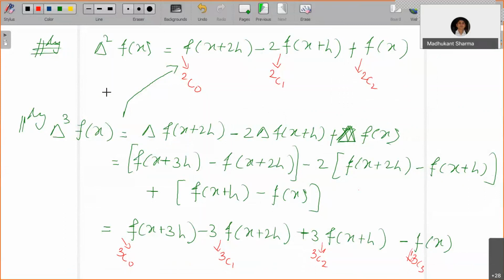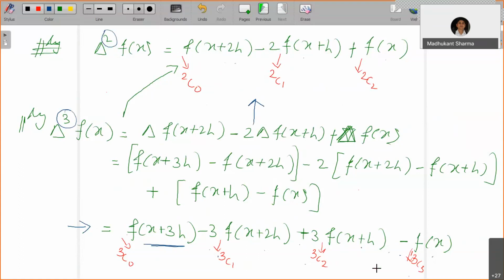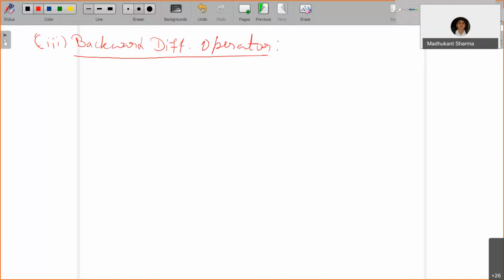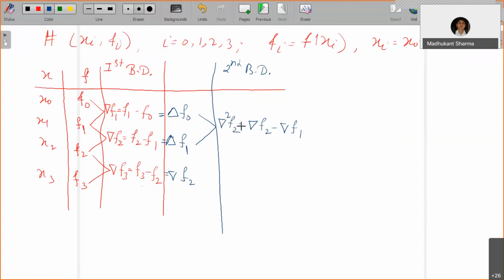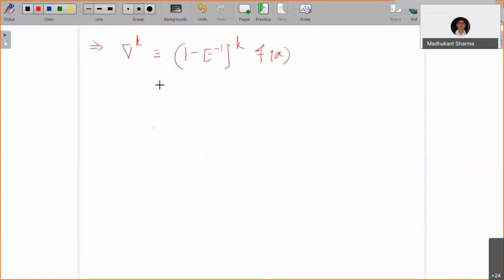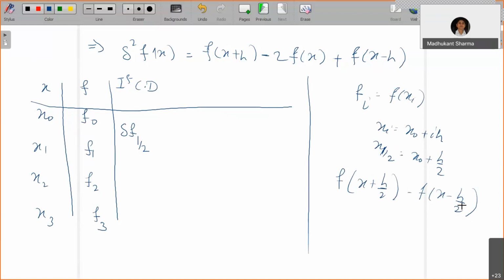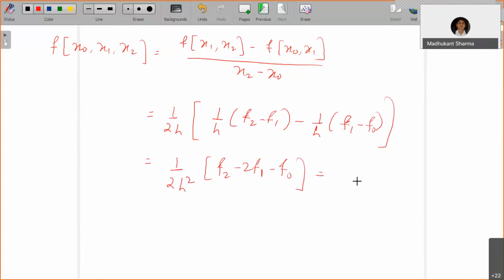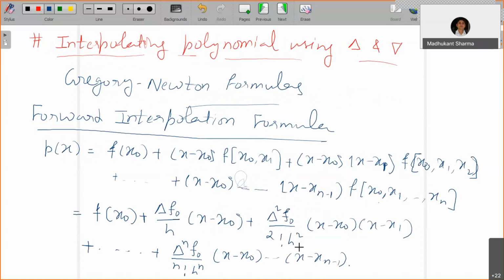Lecture 20: Computational and Numerical Methods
This lecture includes the following topics:
1) Shift Operator.
2) Forward Difference Operator.
3) Backward Difference Operator.
4) Central Difference Operator.
5) Relationship with Divided Differences.
6) Gregory - Newton's Forward Interpolation Formula.